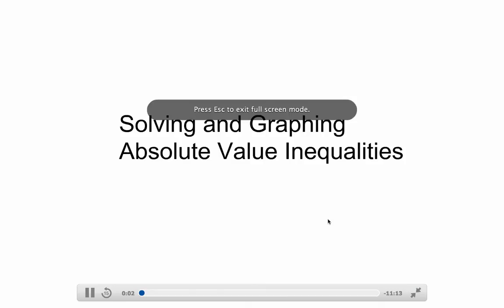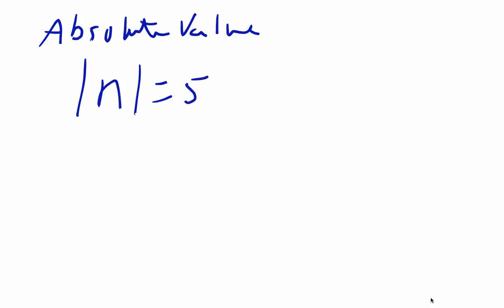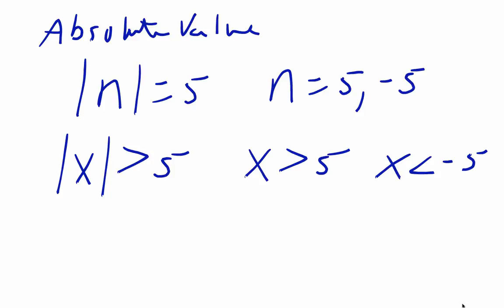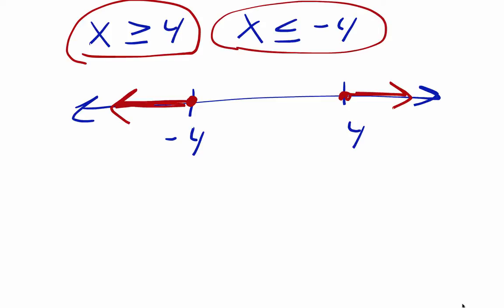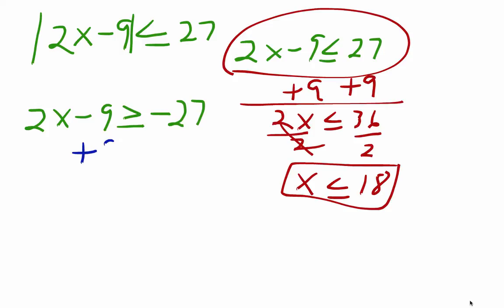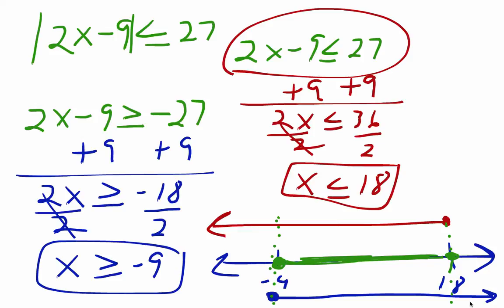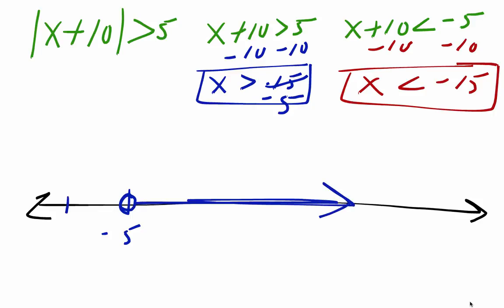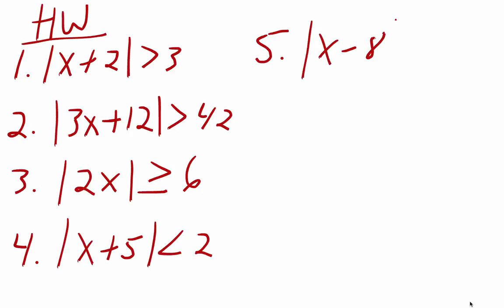Solving & Graphing Absolute Value Inequalities